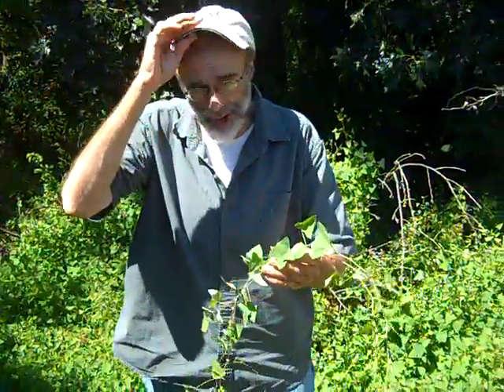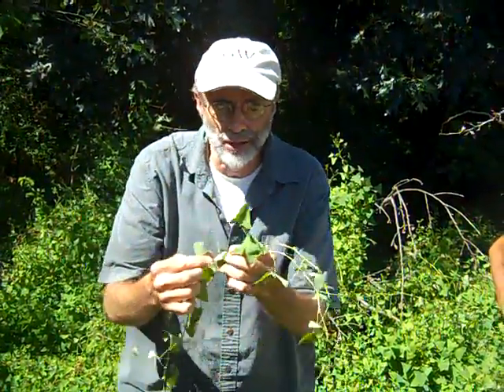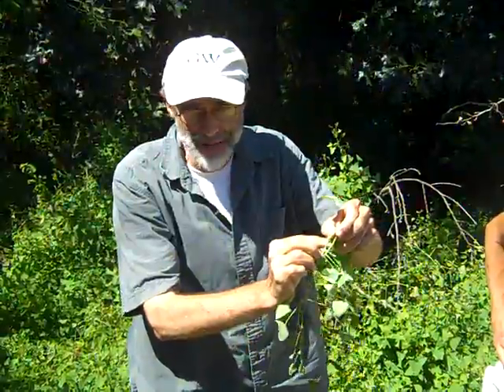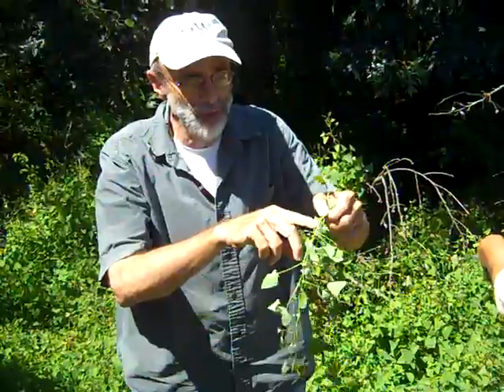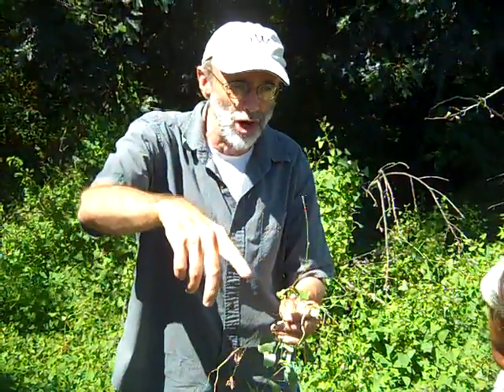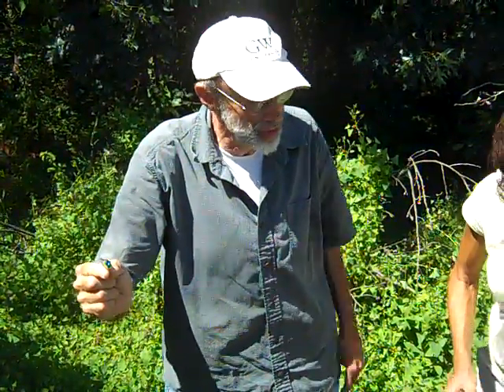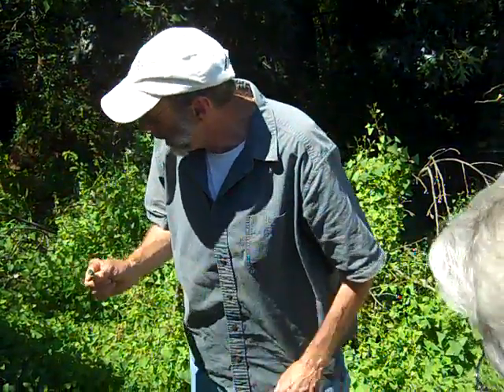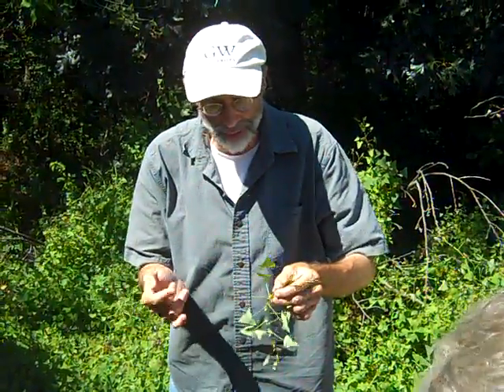Identifying Mile a minute vines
New England Wild Flower Society Vegetation Management Coordinator Ted Elliman discusses how to identify Mile-a-minute vines and how to eliminate them from a landscape